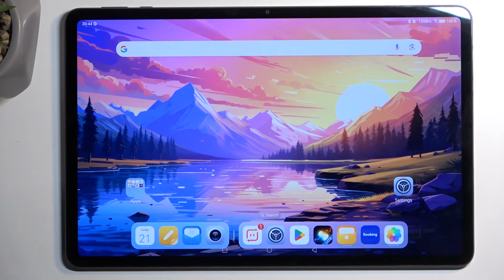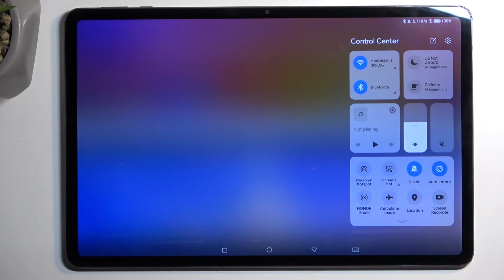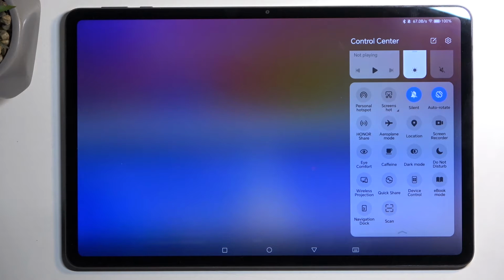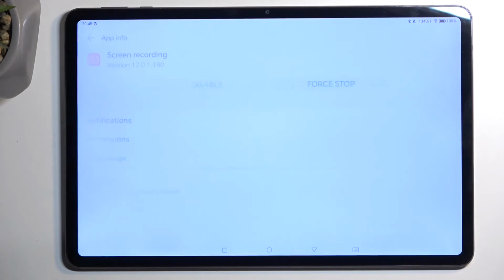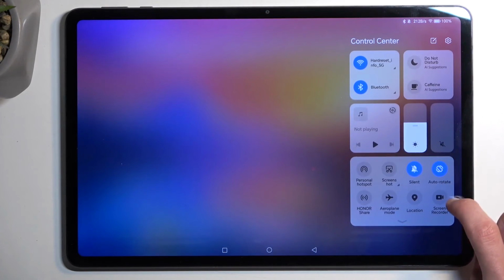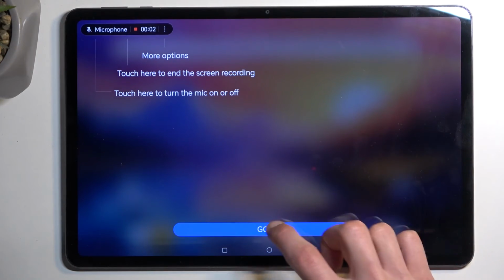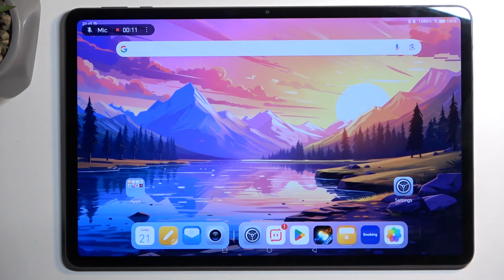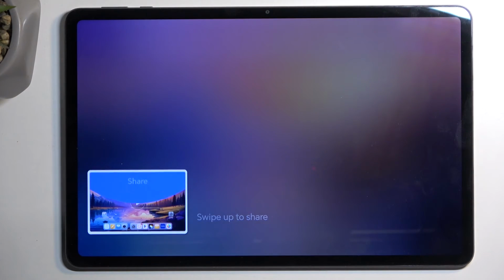How to Record Screen on HONOR Pad 9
Discover how to unleash your creativity with the screen recorder on your HONOR Pad 9 tablet in our comprehensive tutorial. Learn how to configure and use the screen recorder to capture high-quality videos of your device's screen, whether it's for gaming, tutorials, or sharing memorable moments. Dive into the world of screen recording and elevate your content creation game on the HONOR Pad 9 tablet.

How to find the screen recorder settings on HONOR Pad 9? How to change the screen recording preferences on HONOR Pad 9? How to change the screen recorder audio source on HONOR Pad 9?